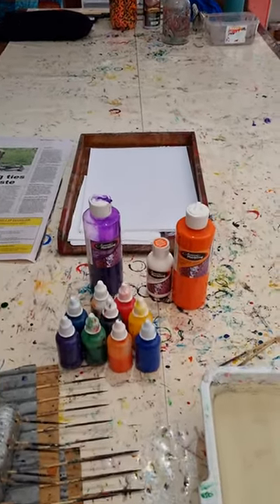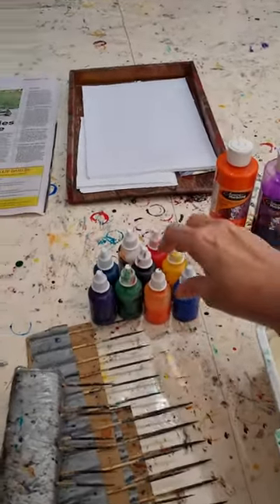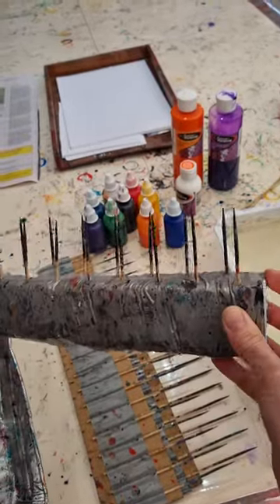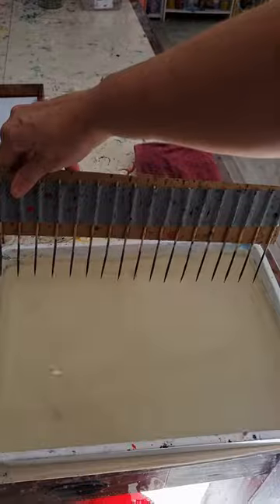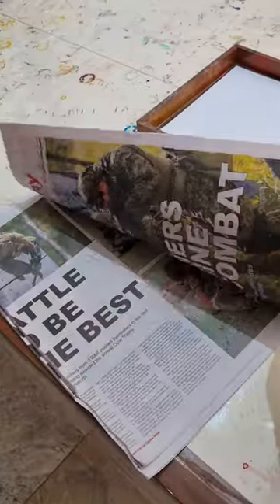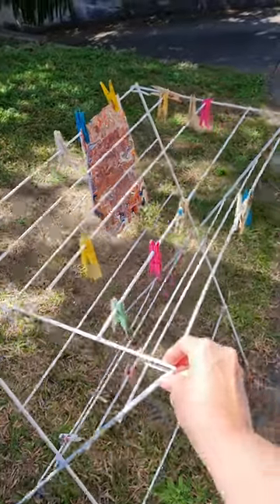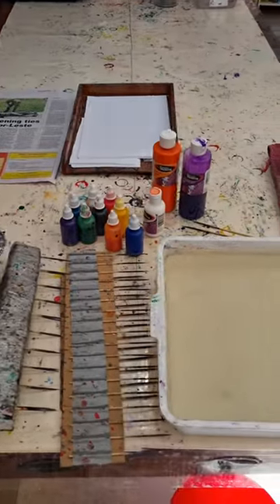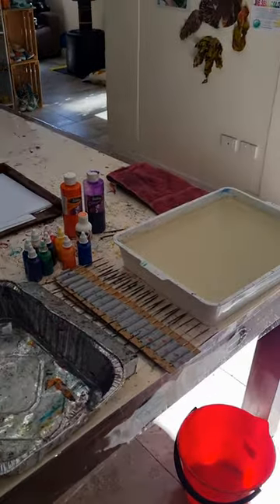Basic set up equipment for paper marbling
What @raynbowcrowstudios uses for basic paper marbling. This includes tools and paints. Look for my previous videos for carrageenan preparation.